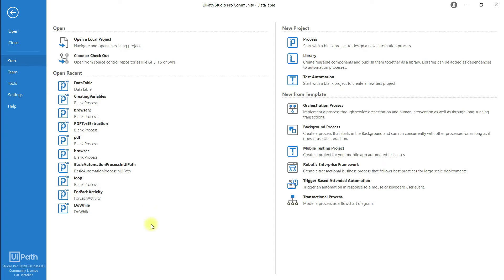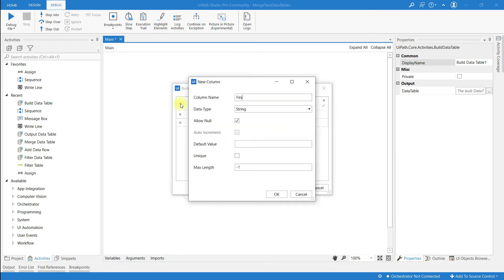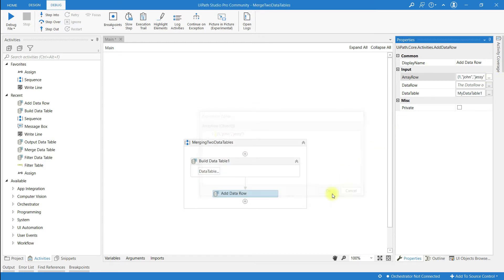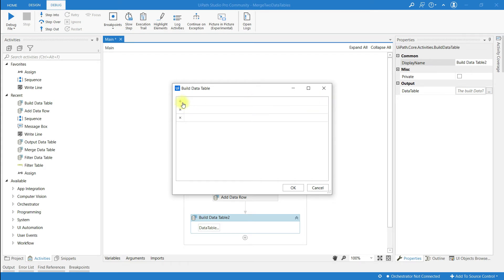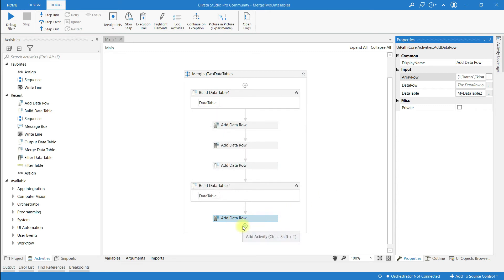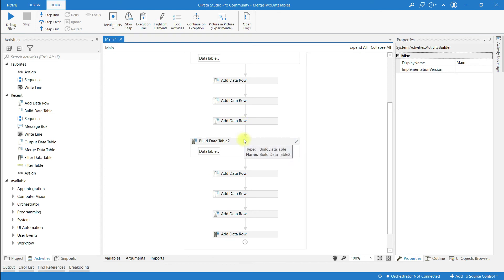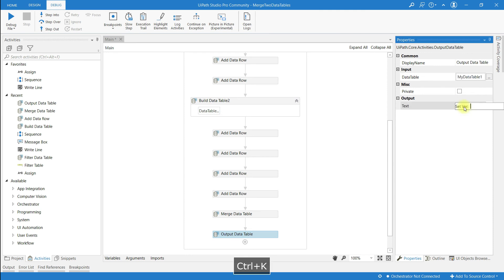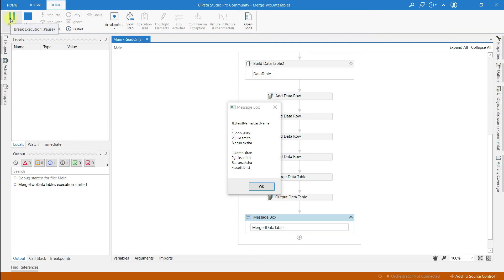UiPath RPA - How to merge Two Data Tables in UiPath || merge Data Table Activity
Hi guys, in this video i have explained how to merge two data tables in uipath